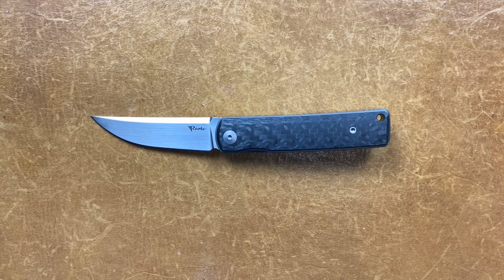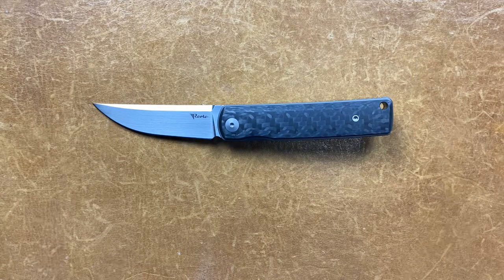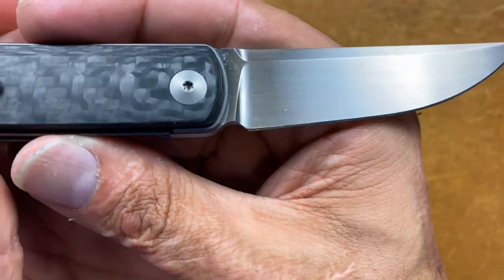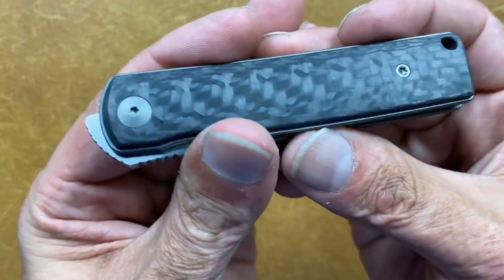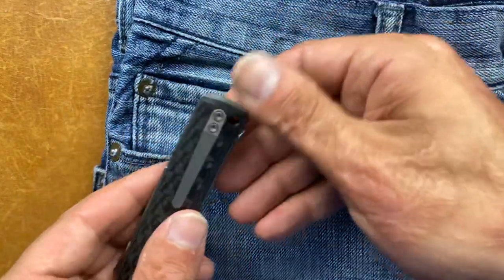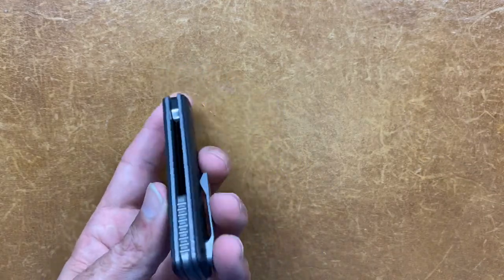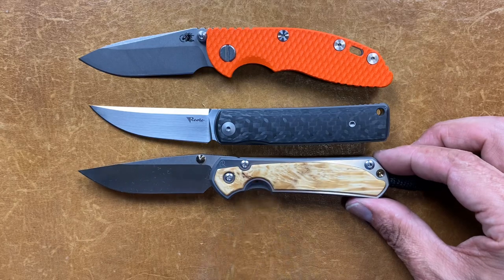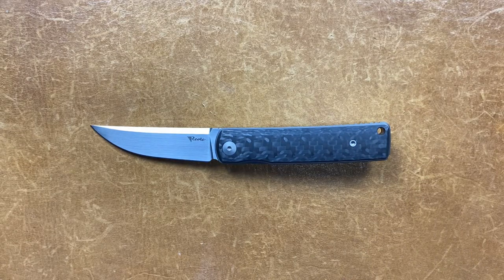Reate - Bushido “Sleek and Elegant EDC"